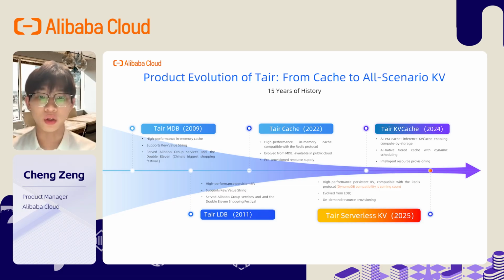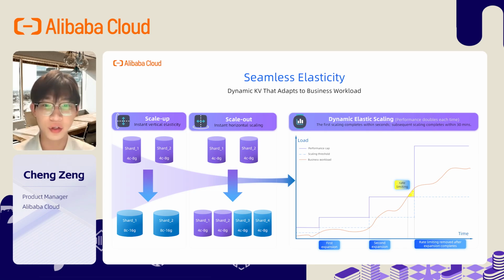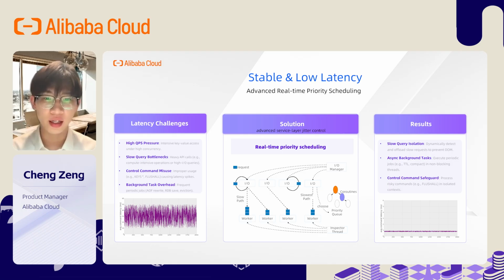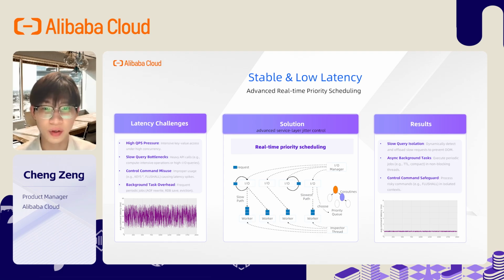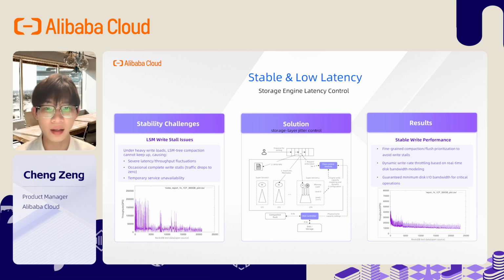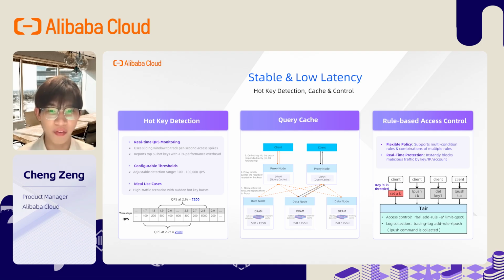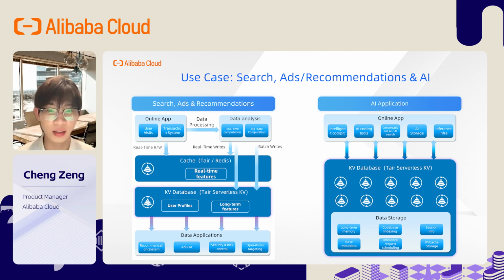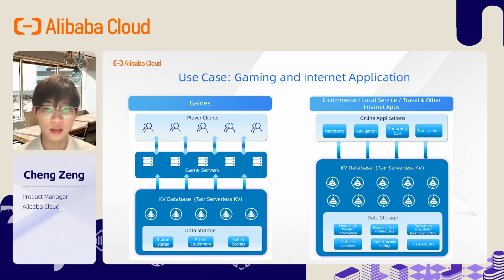The Serverless Odyssey | From Reaction to Resilience: Tair Serverless KV for Unpredictable Workloads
This video presents Alibaba Cloud’s newly released database product, Tair Serverless KV, demonstrating its evolution through the years and covering its core features, advantages, and potential real-world applications. The main themes throughout the talk include the need for high-performance databases that can adapt and scale according to workload demands, especially in the context of e-commerce, AI, and gaming sectors. The video emphasizes Tair Serverless KV as a solution to the limitations of traditional KV databases, highlighting its elasticity, low latency response, persistent storage, and ease of use.

This content is suitable for database administrators, product managers, and IT professionals who seek to enhance system performance while keeping costs manageable. The viewers can learn about the advanced features of Tair Serverless KV, particularly how it addresses scalability and latency challenges in modern applications.